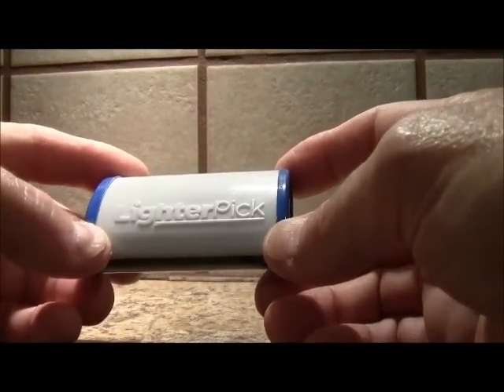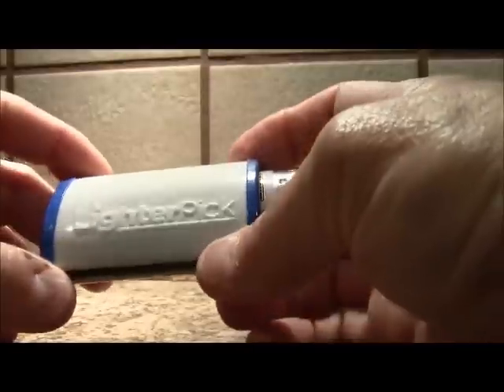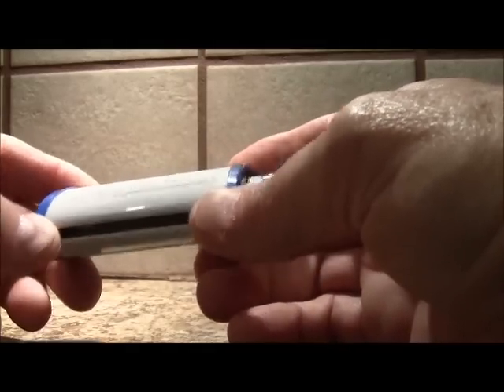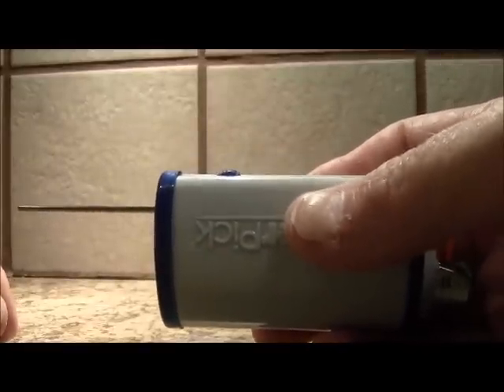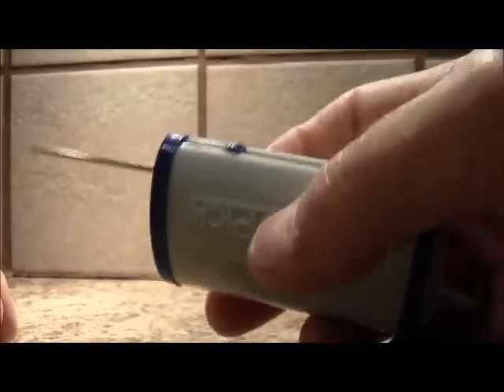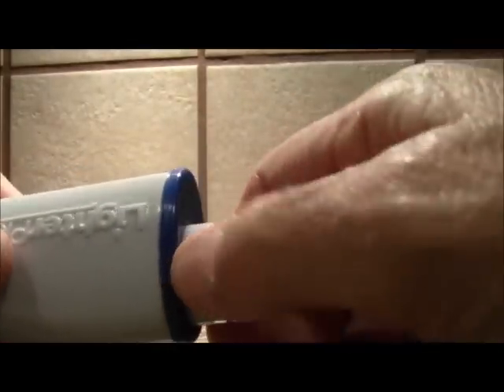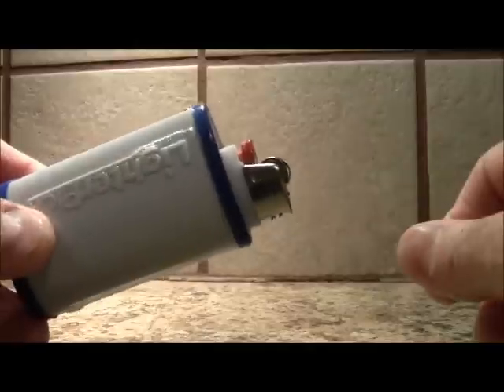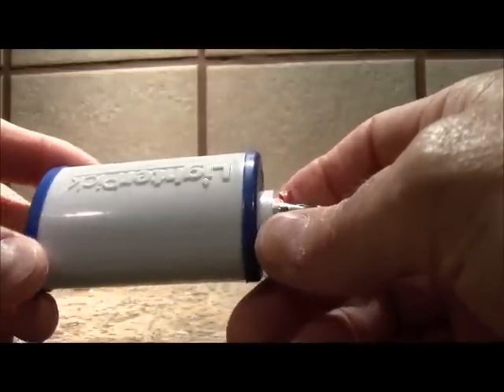Lighterpick Cigarette Lighter Case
The LighterPick Cigarette Lighter Case is a full size Bic lighter cover and has a stainless steel retractable 2 inch pick which is ideal for cleaning and stirring your pipe